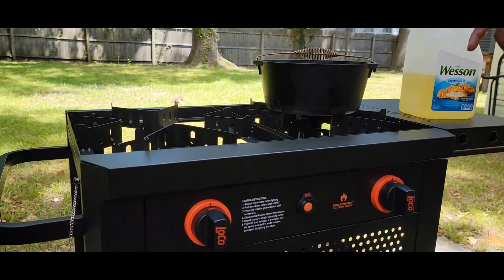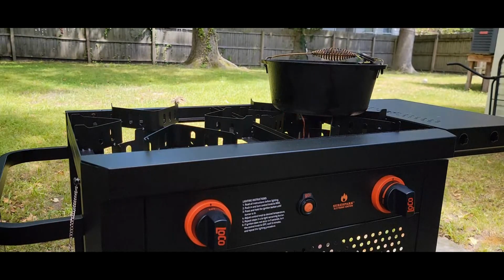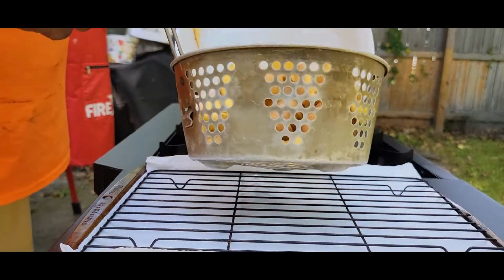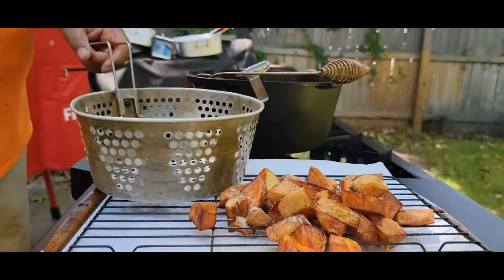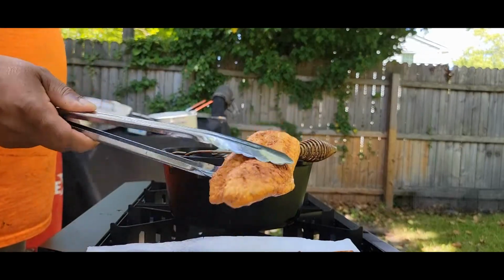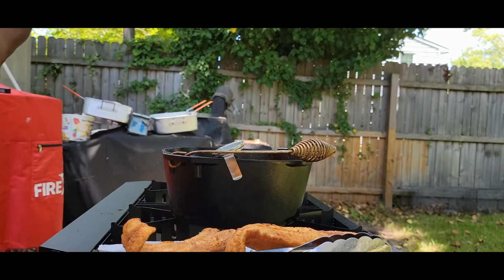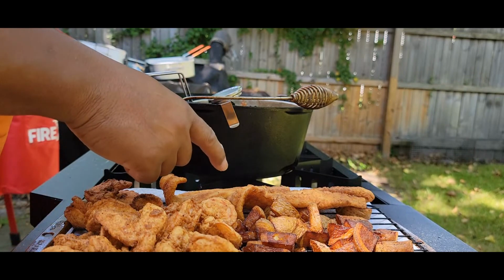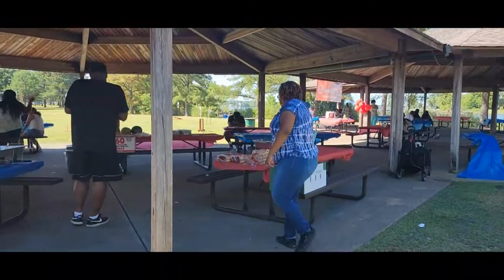Loco Fryer 1st Cook